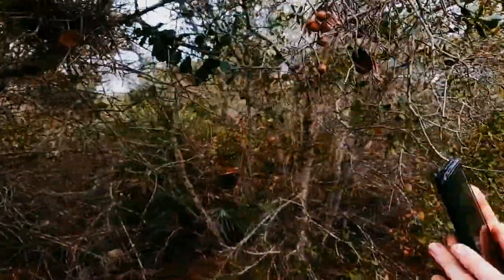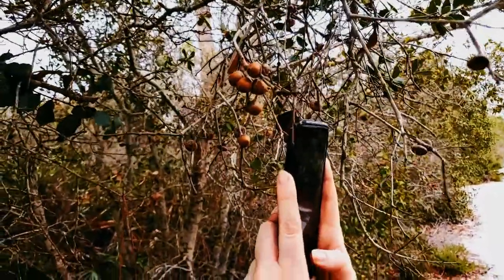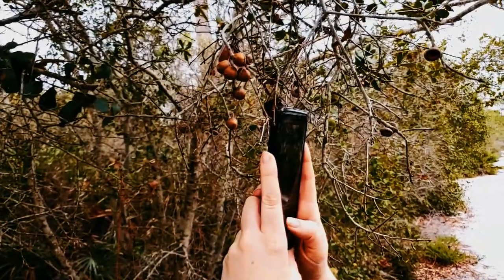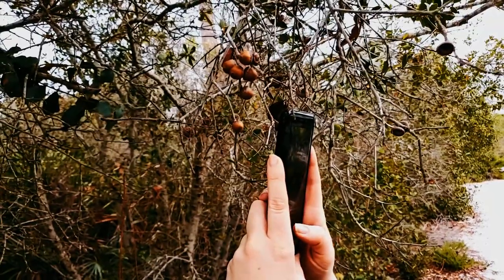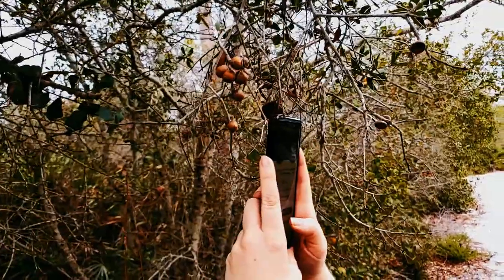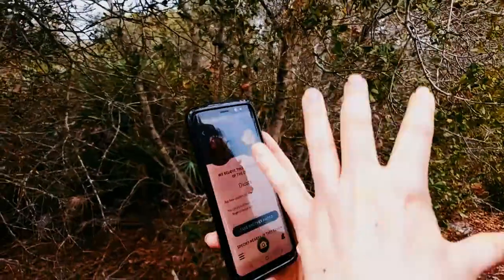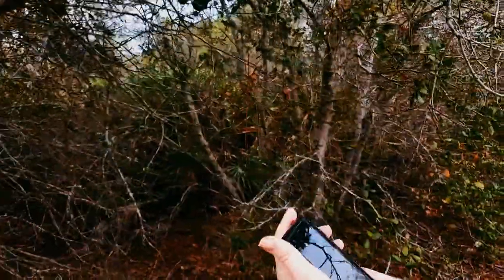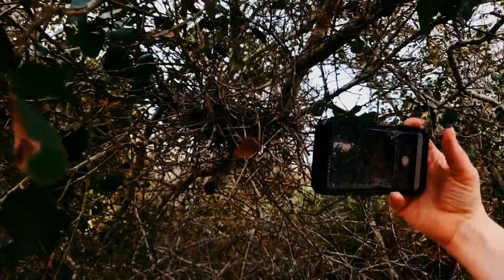Testing And Learning #26: The Seek App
In this episode of Testing And Learning we talk about the Seek app by iNaturalist. Take your nature knowledge up a notch with Seek! Use the power of image recognition technology to identify the plants and animals all around you. Earn badges for seeing different types of birds, amphibians, plants, and fungi and participate in monthly observation challenges.

For All Things Tin Universe tinuniverse.blogspot.com

Testing And Learning is the series where we learn new skills to help produce future projects. From filmmaking to cosplay to cooking.

For All Thing Tin Universe tinuniverse.blogspot.com